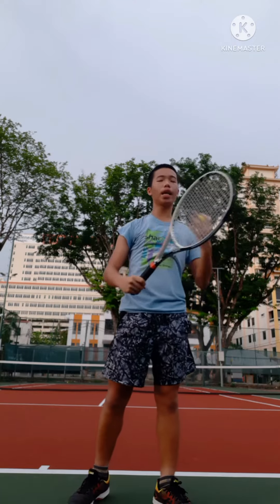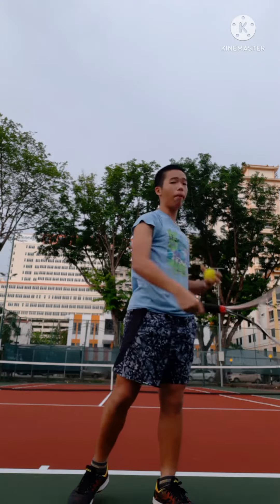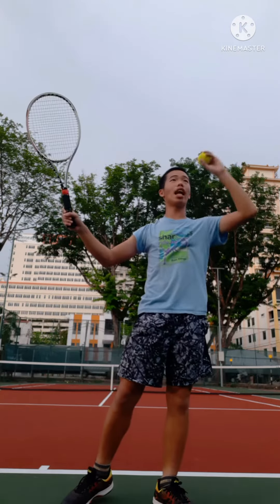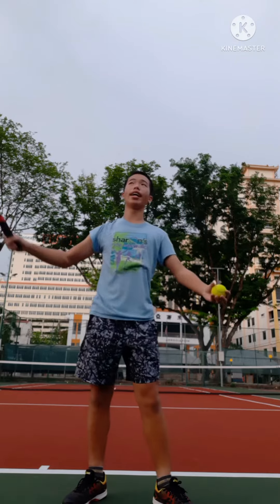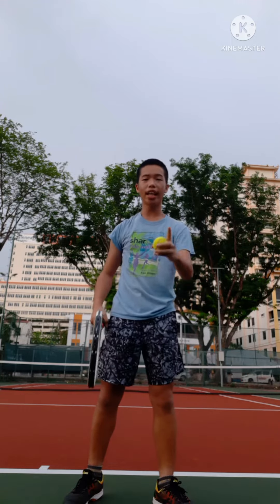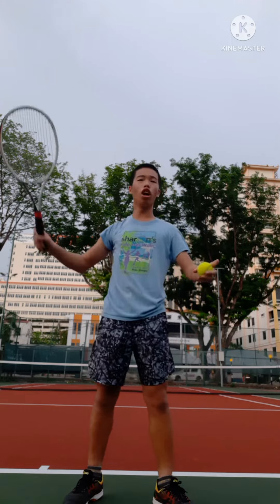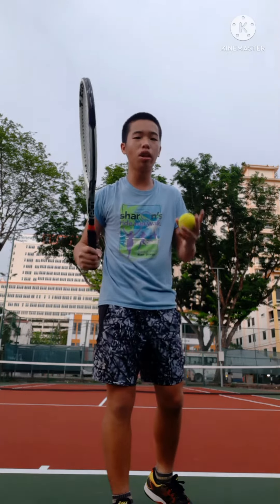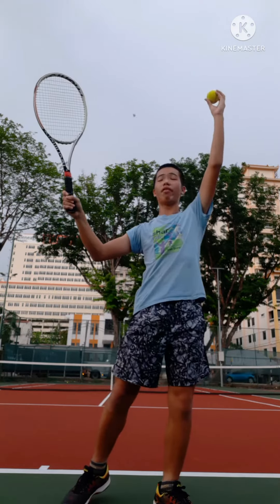EXPLOSIVE 💥 1st Serve & Consistent 2nd Serve -Penang Tan Tennis 🎾 E14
EXPLOSIVE 💥 1st Serve:
-Simple Backswing so that not to twist/tighten muscles, so that have more power
-Toss high in front
-Fast swing downwards
-for EXPLOSIVENESS 🧨💥🤯💣 into the Ball
-have to REALLY, REALLY want it 💥
-remember to FOCUS

Consistent 2nd Serve:
-Toss ball up high, spin downwards fast so that have spin, dip and kick

Tip: Relax, don't be tense as that will tighten the muscles 💪

Remember,
EXPLOSIVE 💥 1st Serve & Consistent 2nd Serve,
FOCUS, but not too tense,
& Have to REALLY want it.